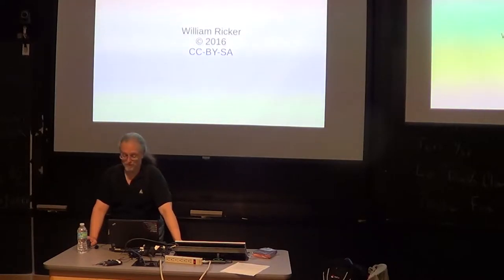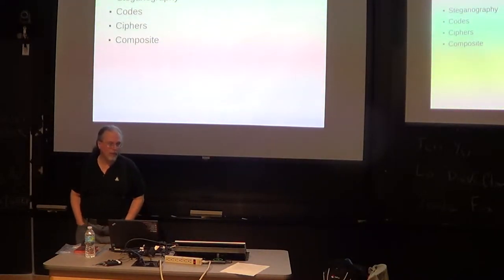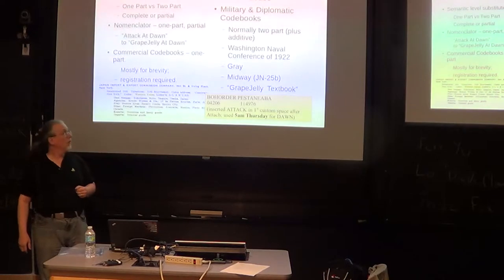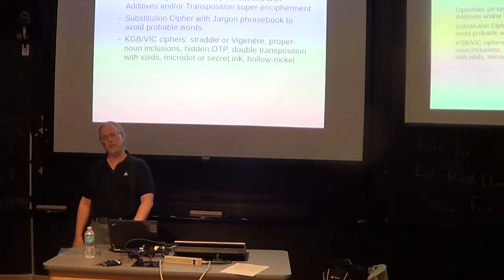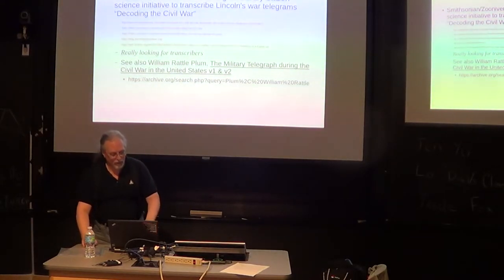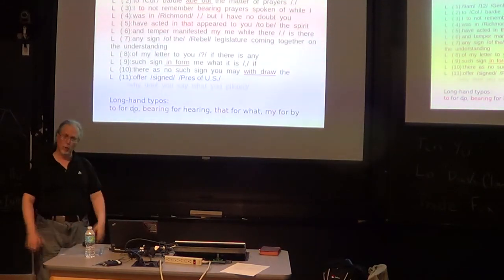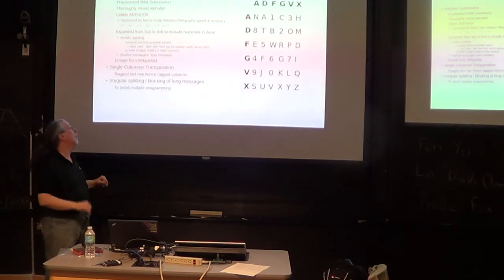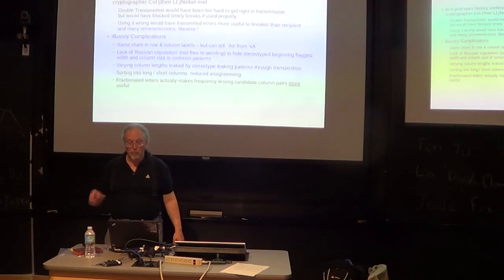[BLU] Transposition Cyphers in Historic Context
(Wed, Sep 21, 2016) Bill gives an update on recent crypto news, plus a talk on historical use of transpositional cyphers. After the talk, we hold our annual keysigning party.

User group meeting of Boston Linux & UNIX on Wednesday, September 21, 2016.